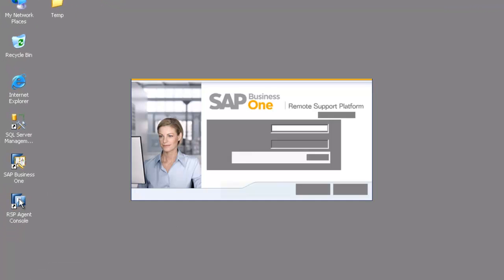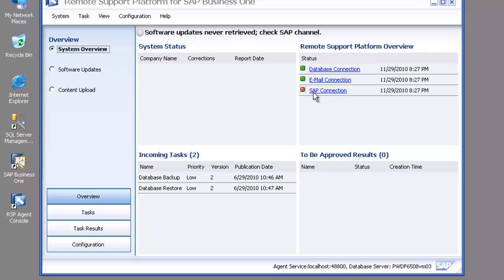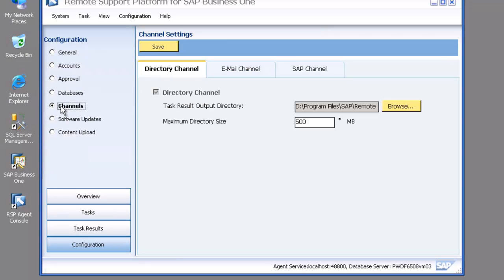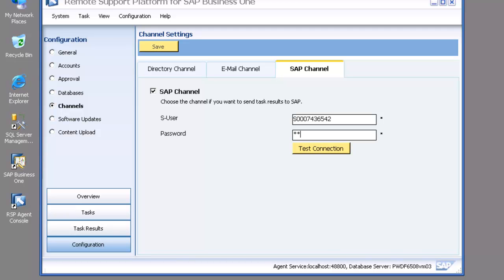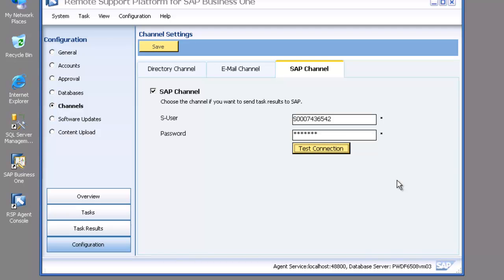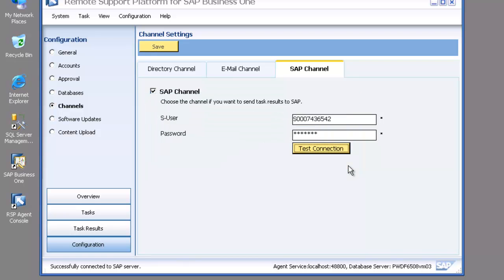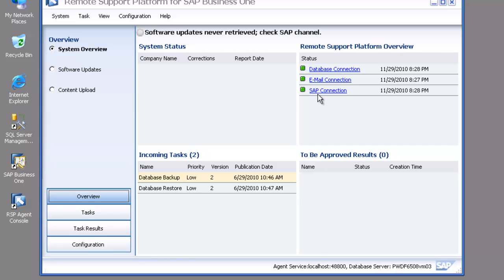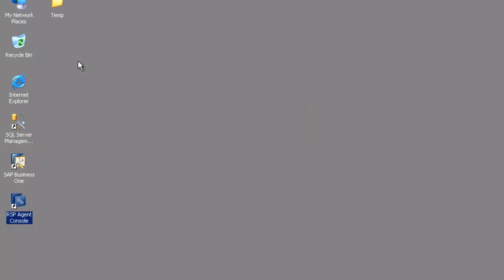Configuring the Remote Support Platform to send results to SAP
The Remote Support Platform for SAP Business One sends results of tasks via channels. In this video I'll show you how to configure the SAP channel that allows you to send task results to SAP for analysis.